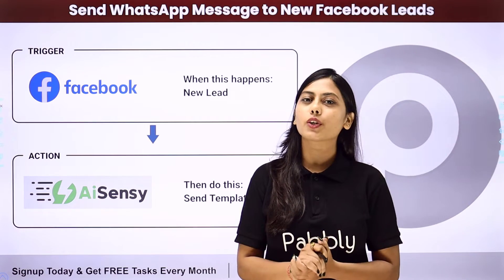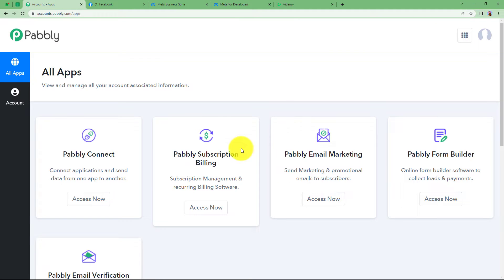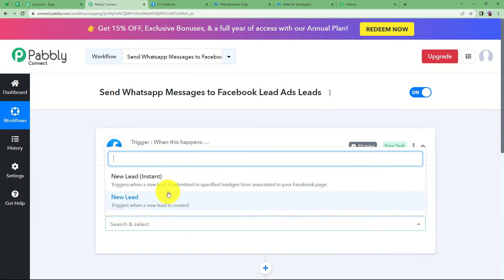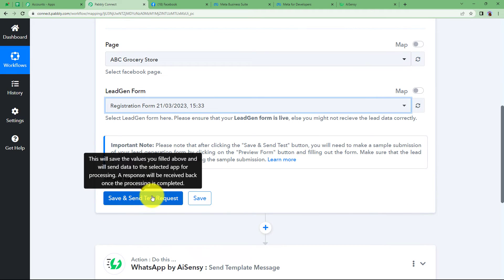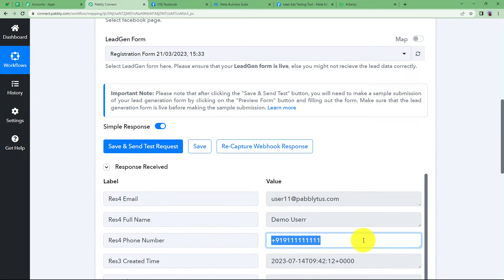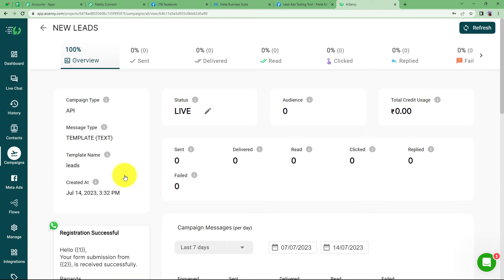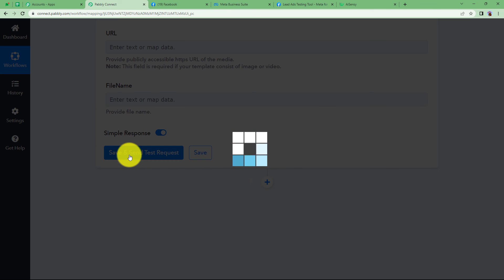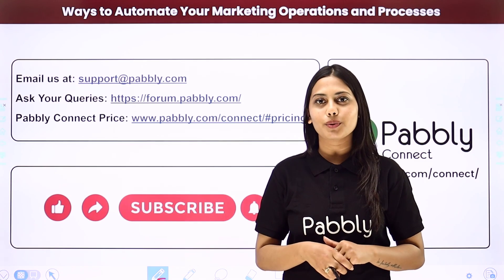How to Send WhatsApp Message to New Facebook Leads | Facebook Lead Ads AiSensy Integration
In this tutorial, we'll guide you through the steps to integrate Facebook Leads and WhatsApp using Pabbly Connect. So whenever, a new lead is received through Facebook Lead Ads automatically a WhatsApp Message will be sent to that user. Ensuring prompt and personalized messaging for improved lead engagement.

Unlock the potential of automation with Pabbly Connect and optimize your lead communication strategy. Watch this tutorial now and revolutionize your lead conversion!

1. Automation: Pabbly Connect offers automation capabilities that can help you automate mundane and repetitive tasks. This allows you to save time, money and resources.

2. Integration: Pabbly Connect provides a wide range of integrations so that you can connect different web services with each other. This helps you to create smarter workflow processes and make your business more efficient.

3. Security: Pabbly Connect takes security seriously and provides an industry-standard security system to protect your data and applications.

4. Scalability: Pabbly Connect is highly scalable and allows you to easily add new applications and services to your workflow.

 5. Cost-effective: Pabbly Connect is cost-effective and provides plans for different business sizes.